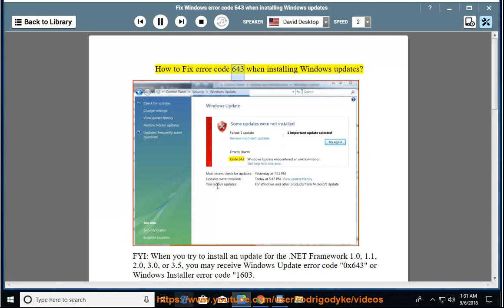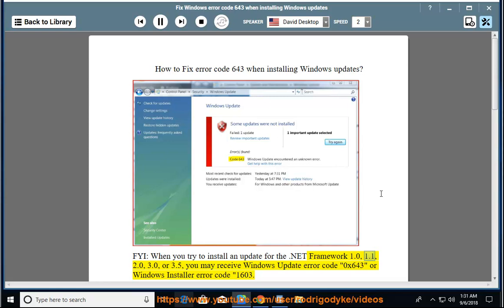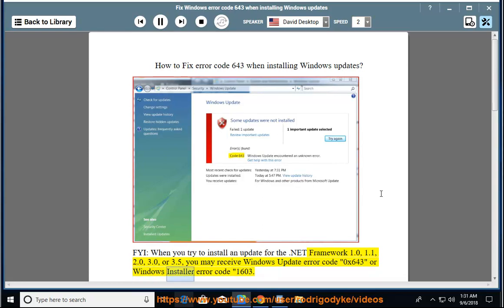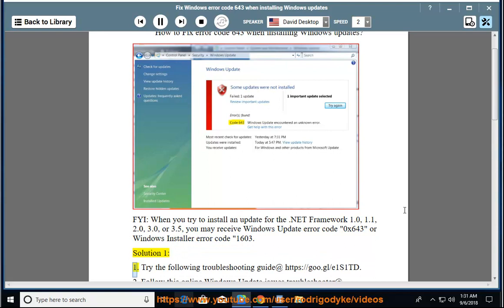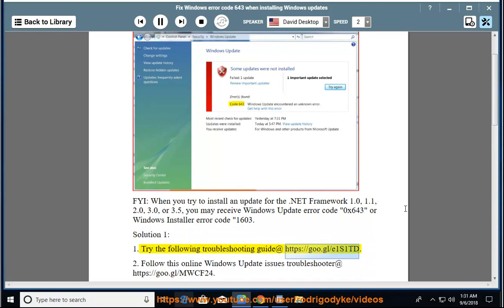Fix error code 643 when installing Windows updates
Here's how to Fix error code 643 when u tried to install some update in your Windows. To effectively remove Silverlight and/or any other unwanted programs (NOT malware), try this best uninstall tool@